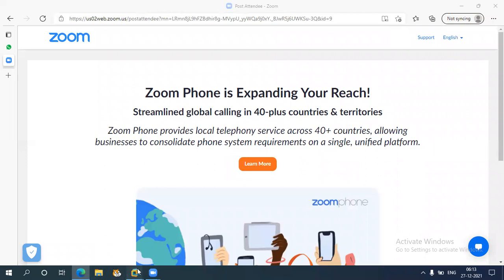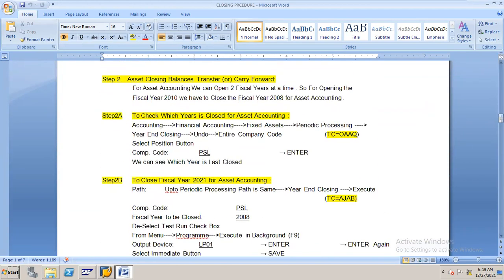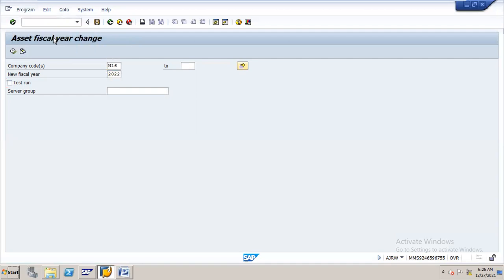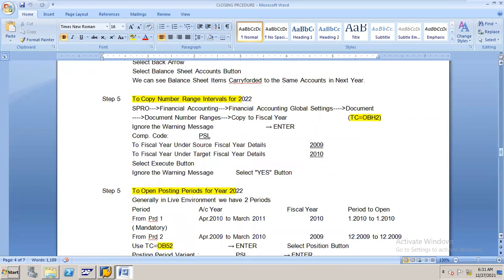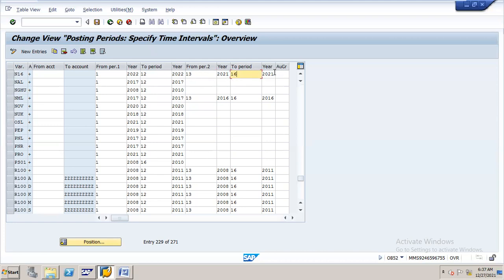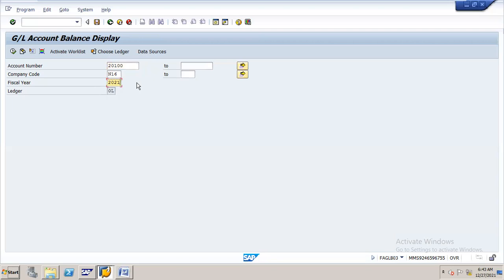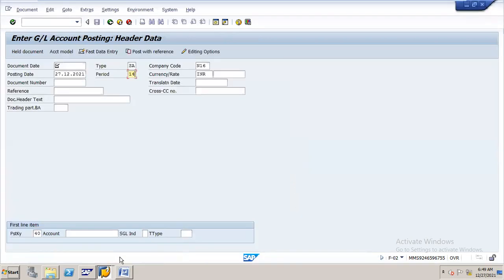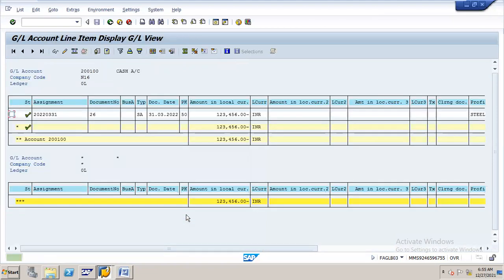SAP FICO FULL COURSE | 1_Closing Procedure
CLOSING PROCEDURE, In this video we can see month end & year end closing procedure.